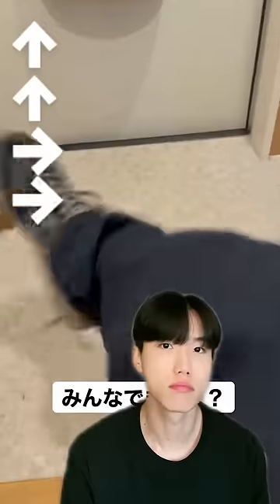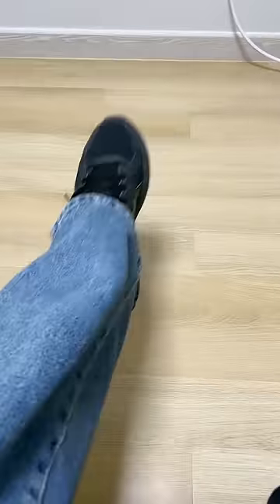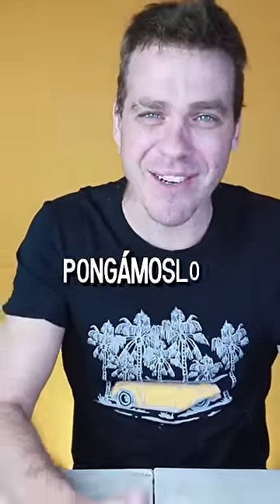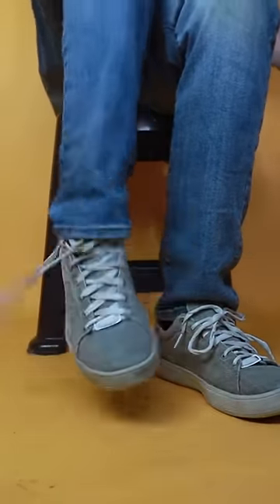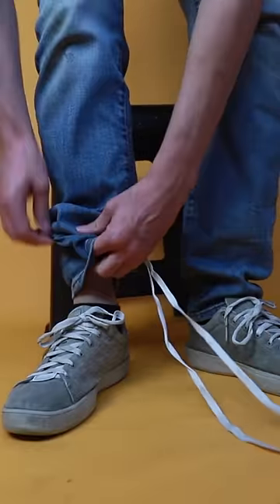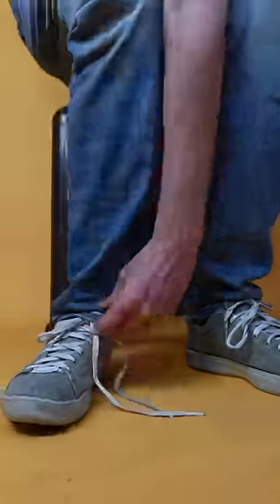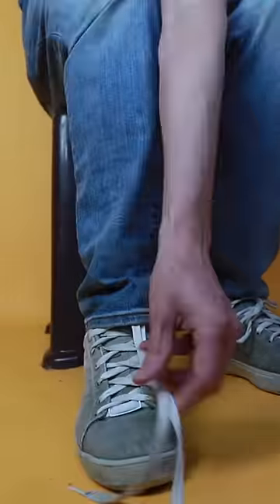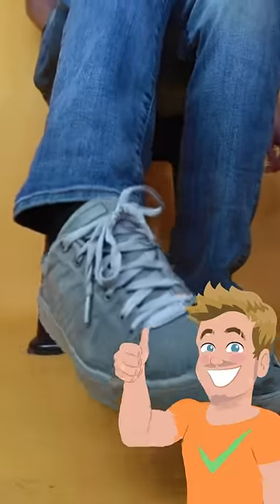El famoso truco de las agujetas. Pongamoslo a prueba